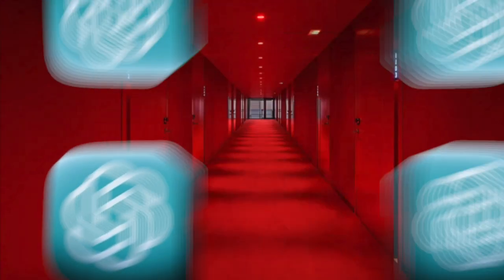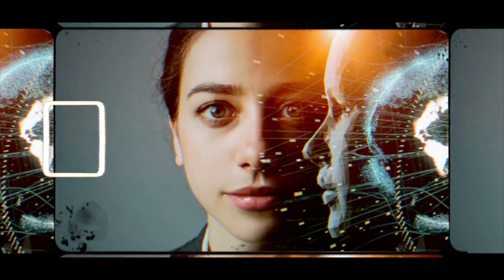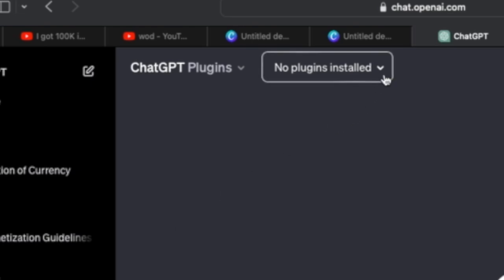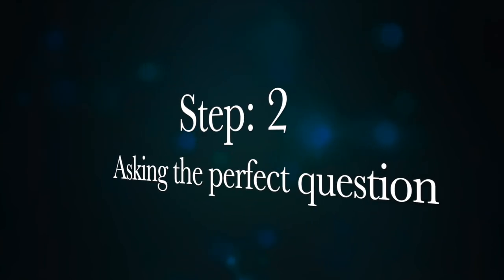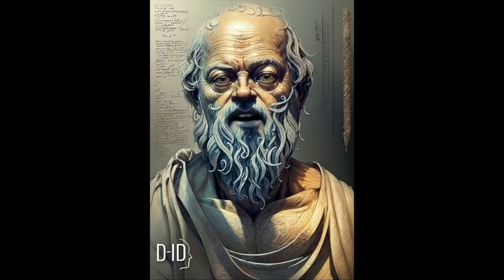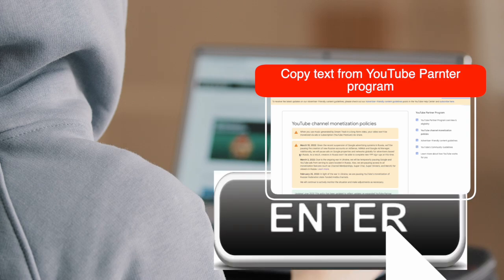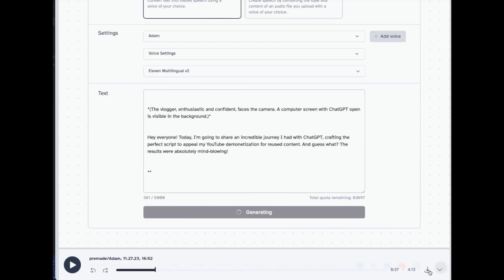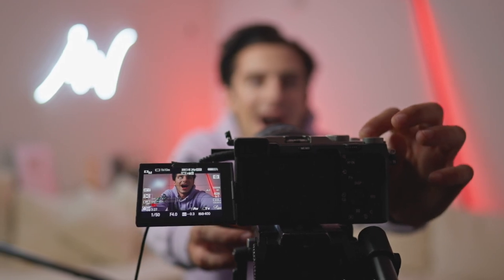reused content monetization problem solve 2004 using chat GPT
👉reused content monetization problem solve  3/2024✅
🎥 Welcome to the official YouTube channel of the Digital Dividends👍

➡️🎯 👉 This information will be from 2024. ➡️ 🎯
 📢In this enlightening video, I share my journey of using Chat GPT to write the perfect script for appealing my YouTube demonetization due to reused content. The transformation of the script with each prompt was astounding, showcasing the evolution of AI into something remarkably human-like. I guide you through the entire process, from conception to successful appeal, using innovative strategies and insights.

The first step involved updating the AI with specific information, including downloading plugins like Mixer Box and Link Reader, and gathering necessary details from YouTube Studios. The second step was crafting the perfect question, incorporating personal style and uniqueness. Inspired by Socrates' wisdom, I used a comprehensive prompt for Chat GPT, including all relevant links and content.

Step three focused on asking the right question to Chat GPT, ensuring clarity and relevance for the best human-like response. The script creation process involved specific instructions, including a 5-minute video limit and incorporating voiceovers and editing tracks.

In the fourth step, I delved into the editing and appeal phase, following AI directions and using content from my YouTube channel. This video is just the beginning of exploring AI-assisted content creation, with more detailed tutorials and secrets to be revealed in future videos.

👉👉If you're looking for ways to reuse content on YouTube, then this video is for you! We'll show you how to write an appeal script that will help you get your content back up and running. From understanding the Guidelines to making a strong case for your content, this video has everything you need to get your content back online!✅

👉Thank you so much for visiting 👋 by Digital Dividends,👍👌 ▂▃▄▅▆▇█▓▒░Thank You░▒▓█▇▆▅▄▃▂